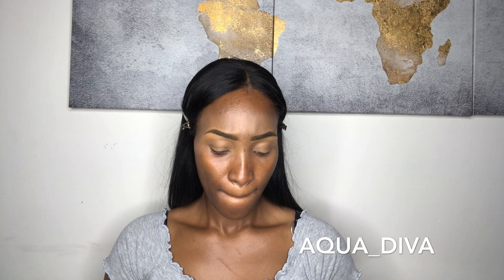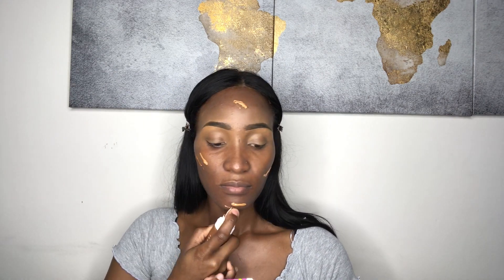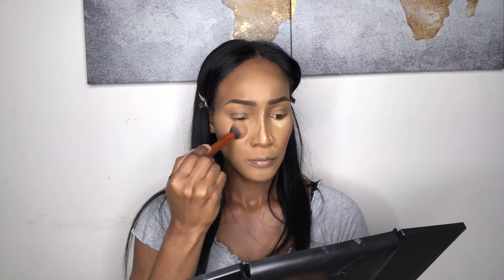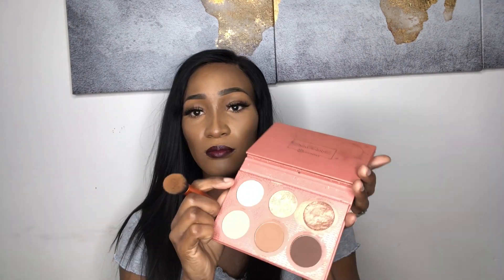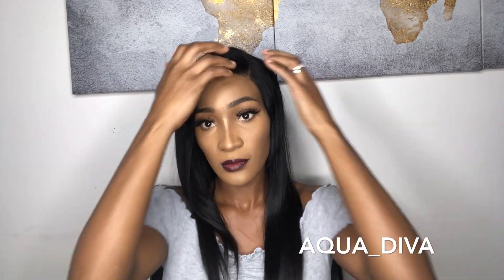Everyday Makeup Tutorial | Beginner Friendly | Aqua_diva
HEY BEAUTIES,
DON'T FORGET TO SLEIGH THIS YEAR!!!

Products used:

Eyes
Lagirl Pro Conceal (fawn)
Lashes (Lashmeup cosmetics) style Melissa
Maybelline Bigshot Mascara X Shayla

Face:
Tatcha silk base primer
Fenty Beauty (430)
Maybelline Super stay (334)
Itsmyrayeraye X BH cosmetics contour
Itsmyrayeraye X BH cosmetics Highlighter

Lip:
Brown lip liner
Revlon